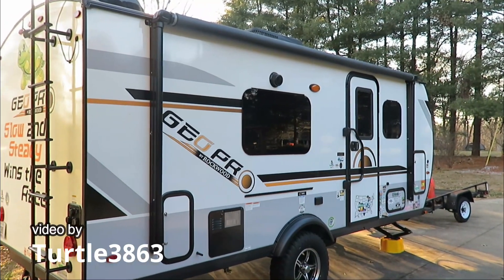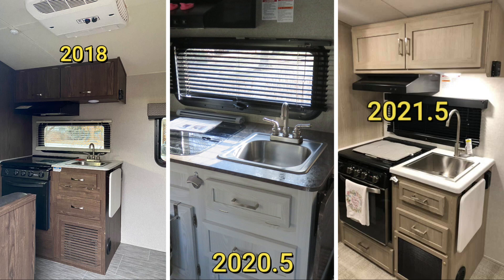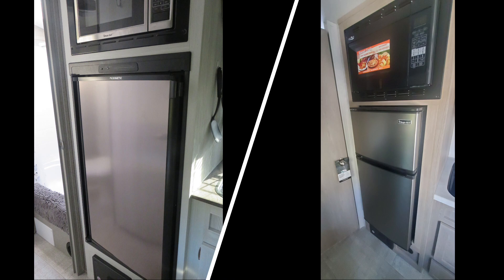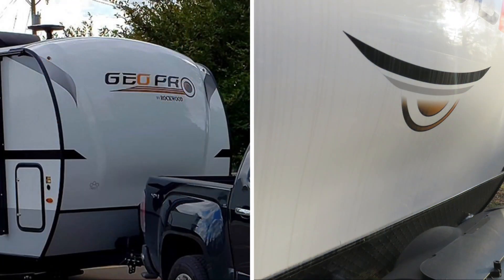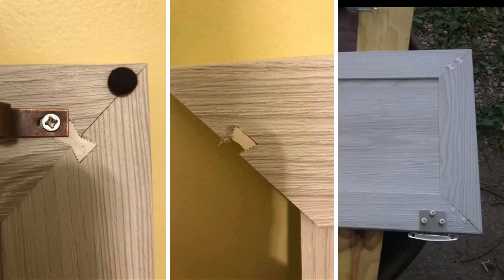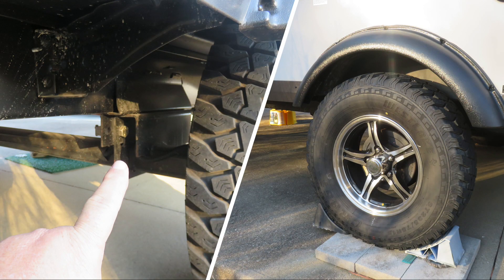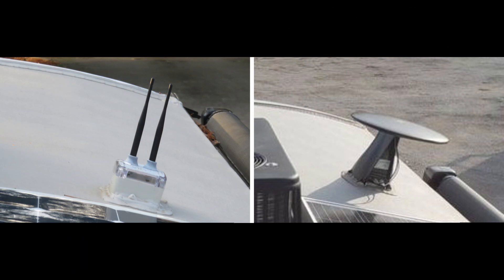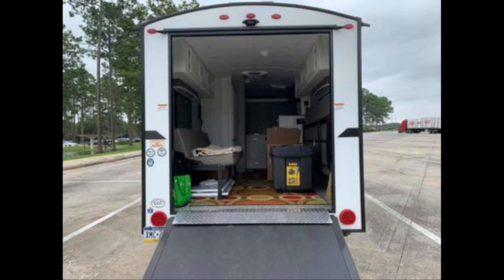Changes Over the Years, Geo Pro - E Pro Campers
This is a little history of the trim levels and options on the various years of the Geo Pro - E Pro lines of campers from Forest River. As far as I can tell this brand of campers started in 2018. Most changes were made in the 1/2 year models be it 2018.5, 2019.5, 2020.5 and 2021.5.

I may not have all my facts straight as to the various years and when certain models were introduce, I tried to make my best educated guess to the particular years.